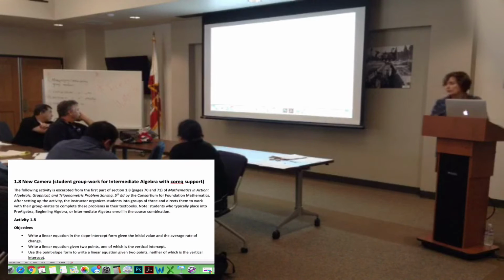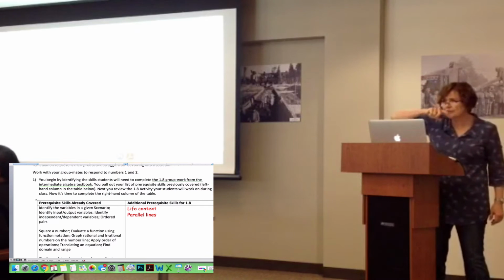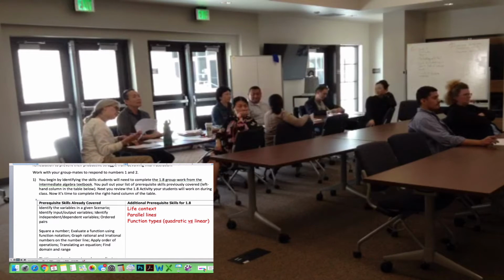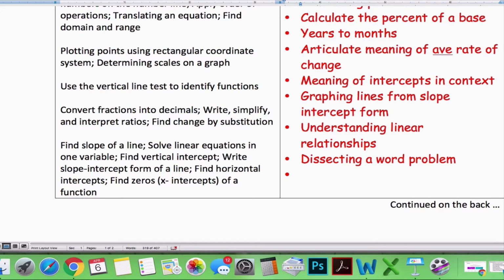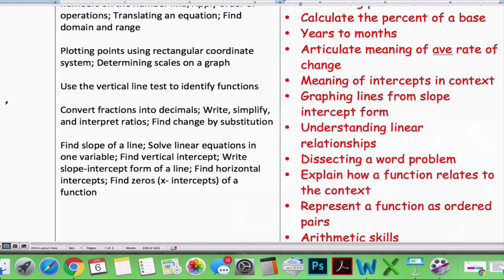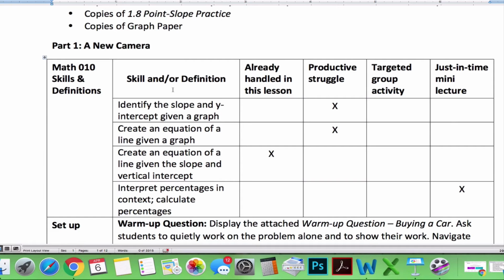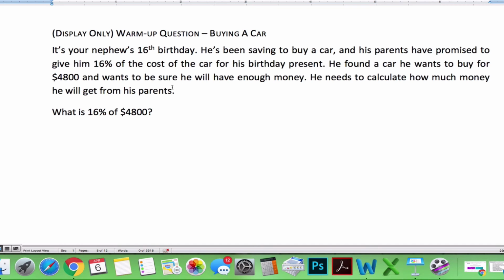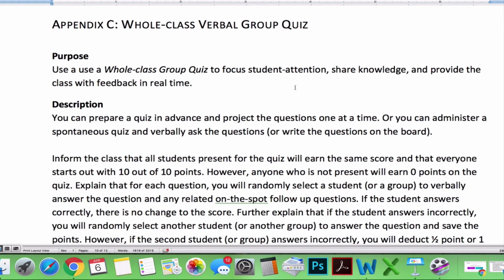Co-requisite Remediation - Afternoon Session 1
Terrie Nichols continues the workshop with group sessions discussing prerequisites requirements for co requisite course. This is the first half of the afternoon session.